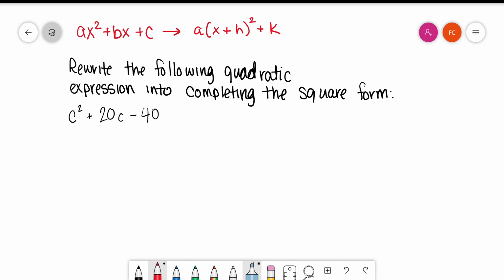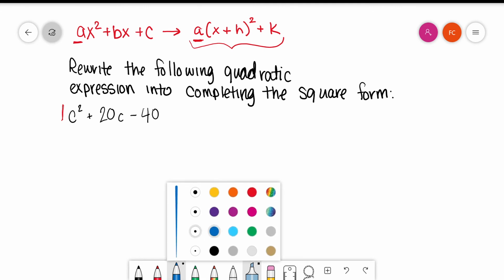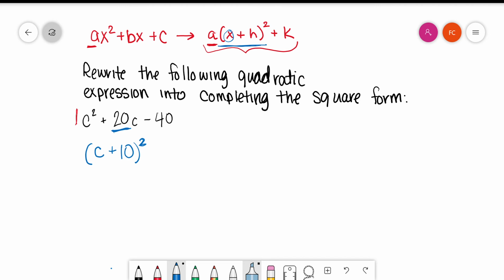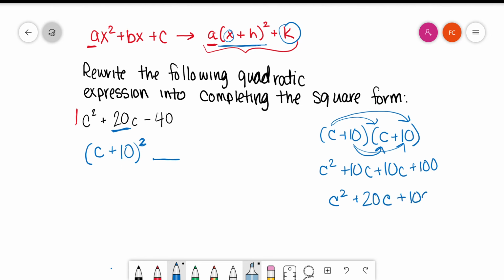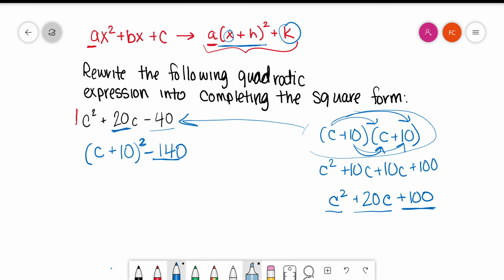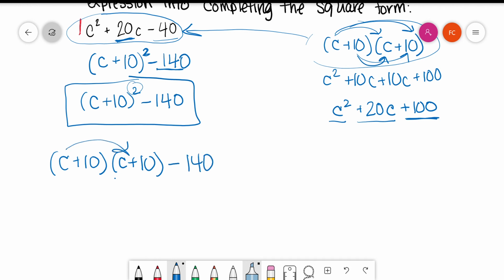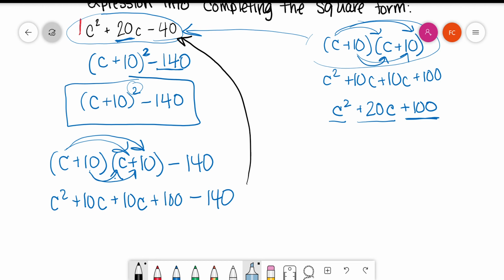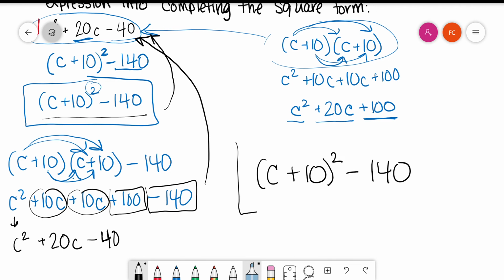Another Example of Rewriting Standard Quadratice into Completing the Square Form (VIDEO 3)